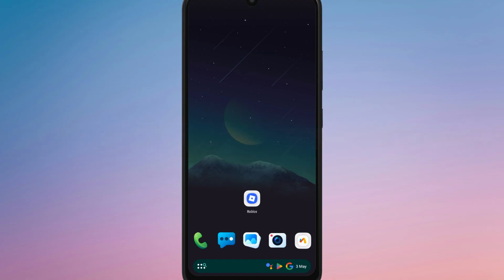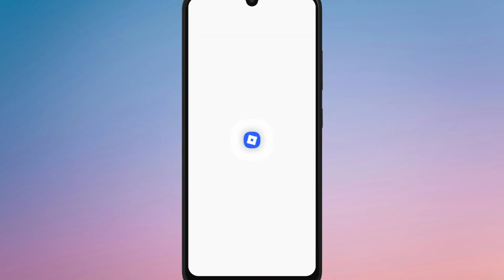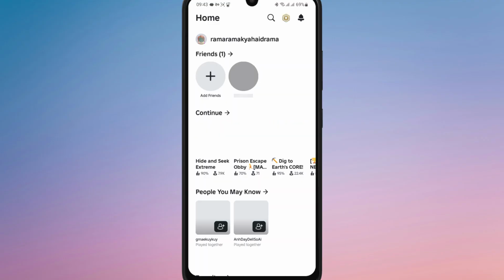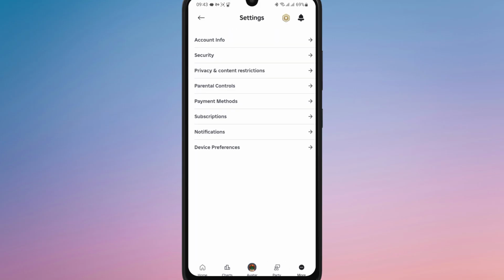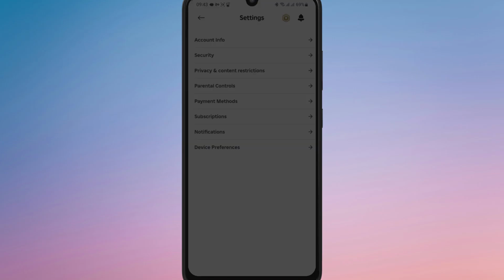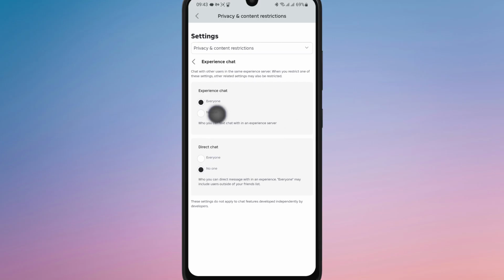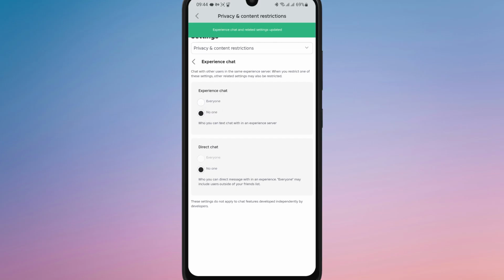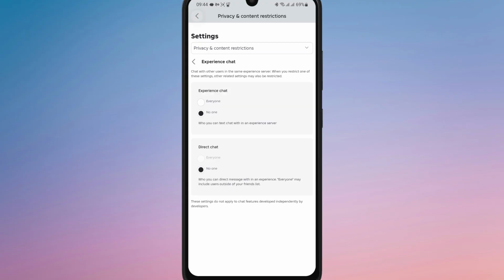How to Change Chat Settings in Roblox 2025?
Want to make your Roblox experience safer or more private? In this step-by-step guide, you’ll learn how to change chat settings in Roblox quickly and easily. Whether you want to limit who can chat with you or turn off chat completely, this tutorial will help you customize your communication preferences in just a few taps. We cover everything from accessing privacy settings to choosing who can send messages or chat with you during gameplay.

This video is perfect for parents managing kids’ accounts or for players who want more control over their in-game interactions. Learn how to adjust Roblox communication settings, control chat in experiences, and set direct message restrictions. Stay safe, reduce distractions, and enjoy a more personalized Roblox environment.

Have questions? Drop them in the comments—we’re here to help!